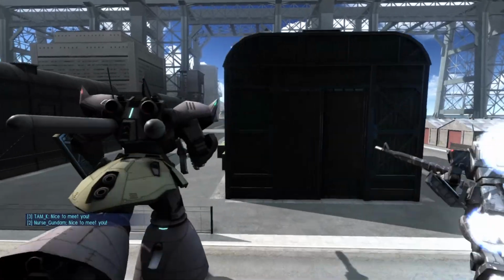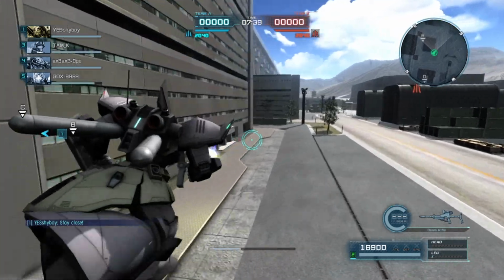Gundam Battle Operation 2 Guest Video: Gelgoog Marine, Mass Driver Facility!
for the videos!